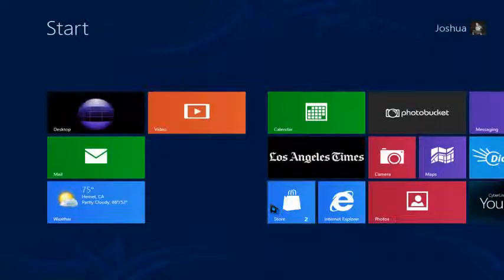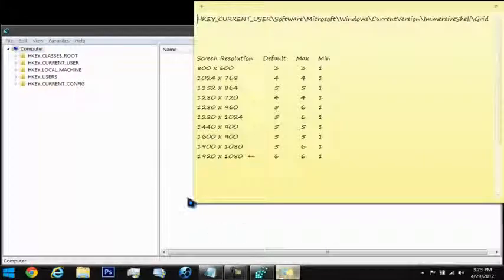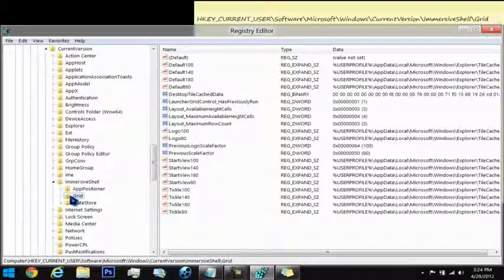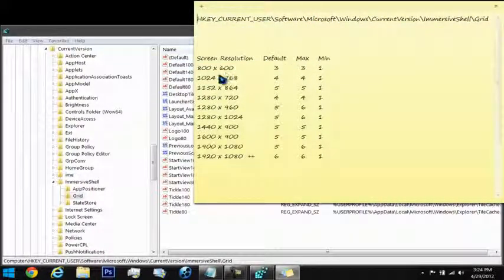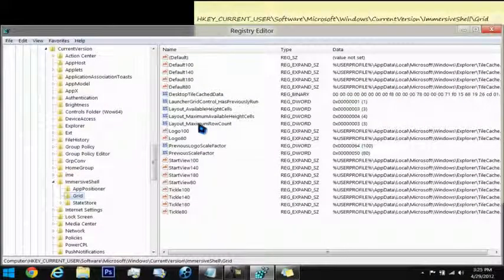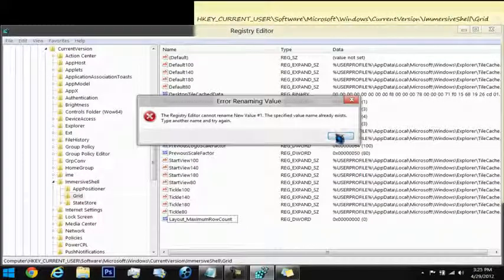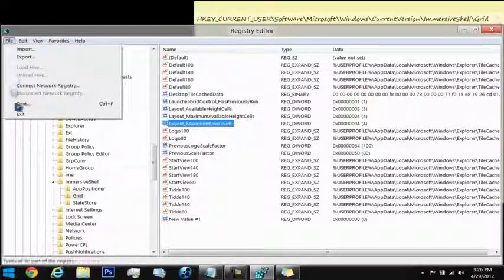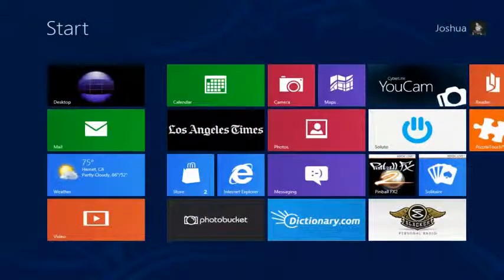Windows 8 Change the # of Rows in Metro UI Start Screen